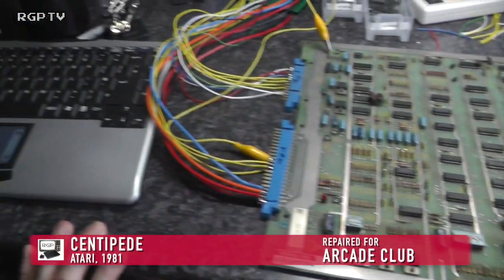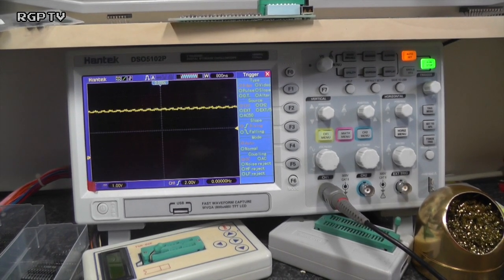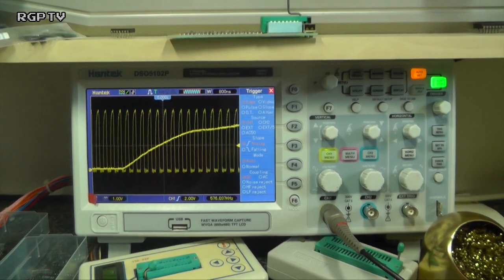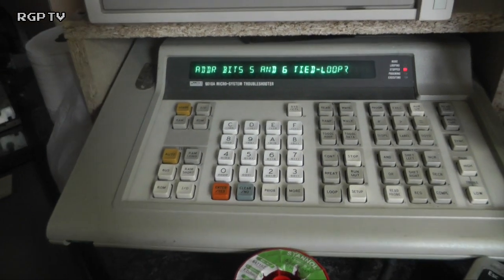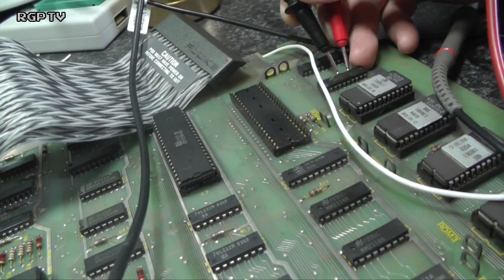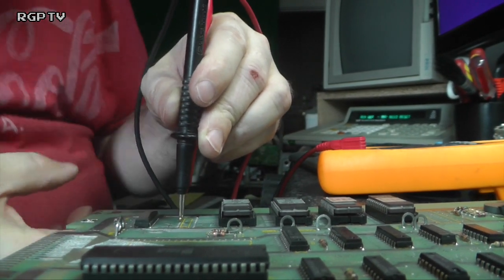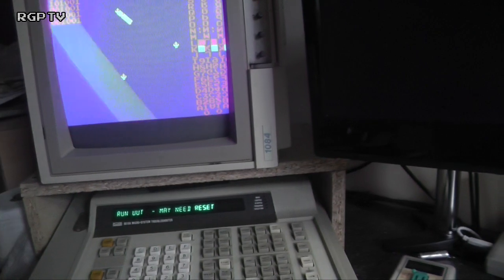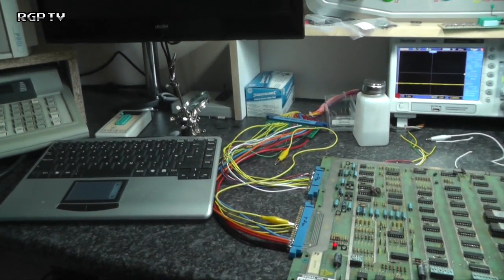Centipede (Atari 1981) Arcade PCB Repair For Arcade Club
Up on the bench this time, A 1981 Atari Centipede Arcade PCB for Arcade Club.

Get in touch to hire arcade games for your event or party.